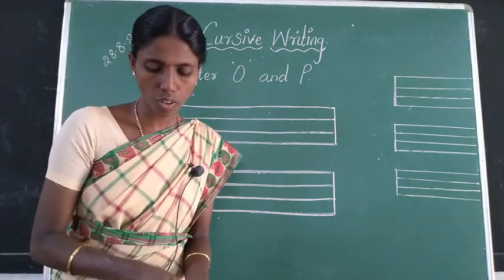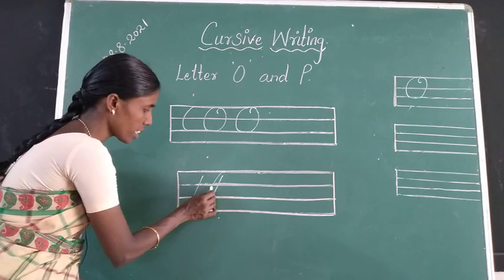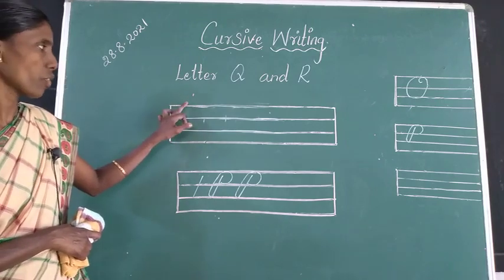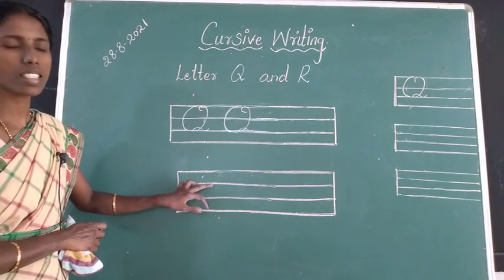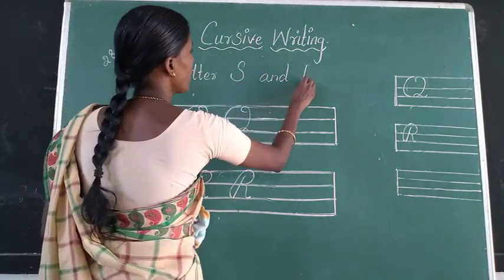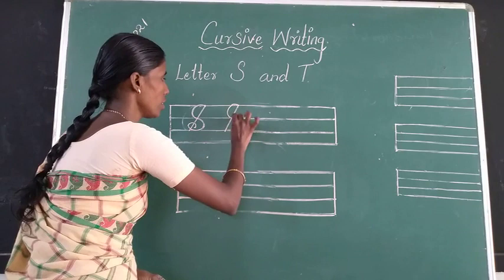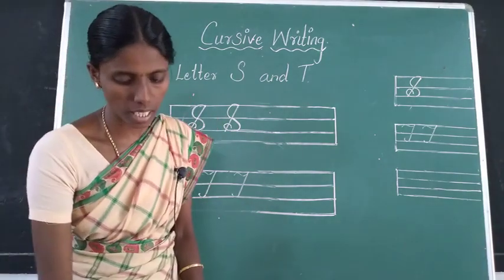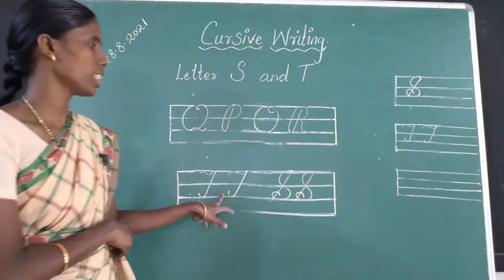Cursive Writing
Vidhya Matric.Hr.Sec.School ,
Budhalur.